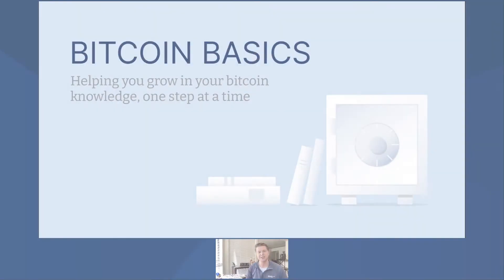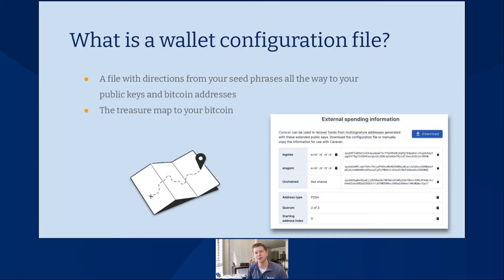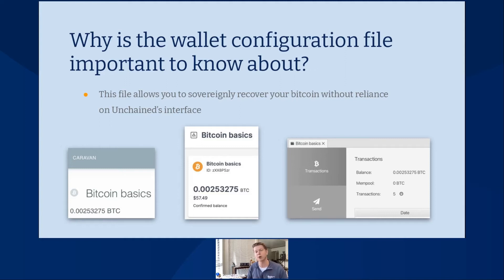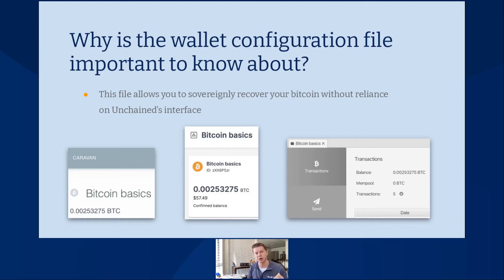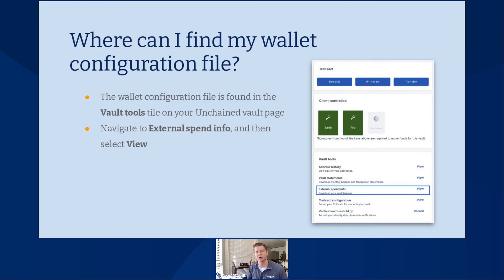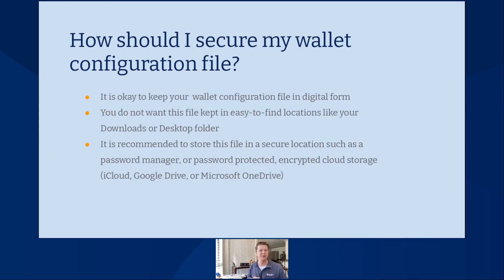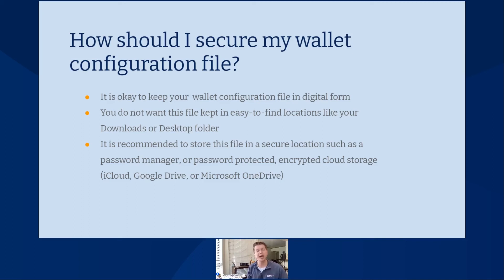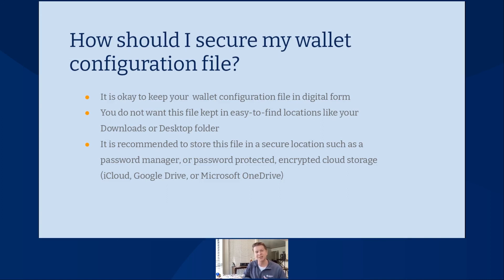Bitcoin Basics: What is a wallet configuration file?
In the latest Bitcoin Basics, Tyler Campbell covers wallet configuration files. What are they? Why are they important? How do you back one up? We cover all this and best practices to ensure your generational wealth is secure.